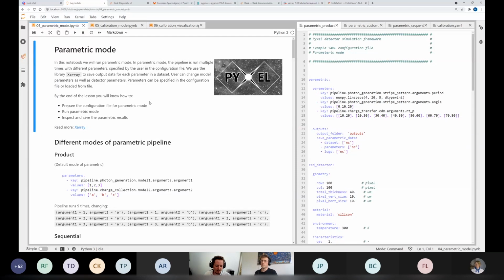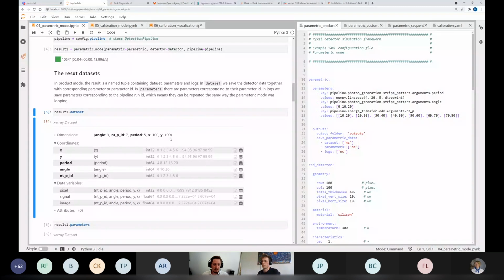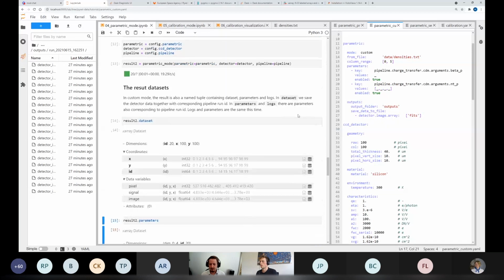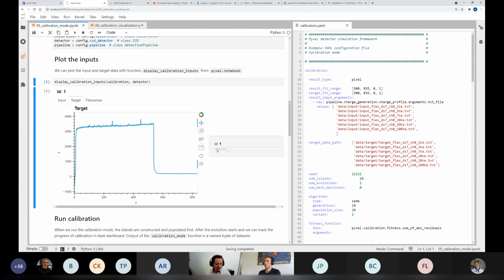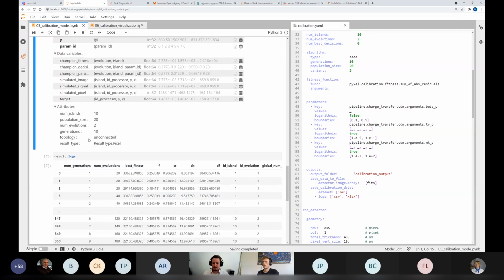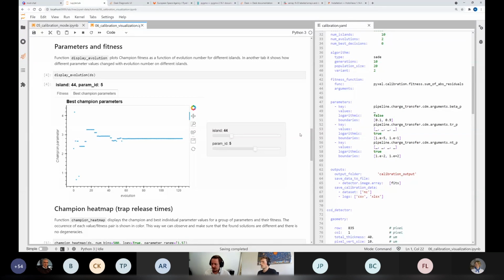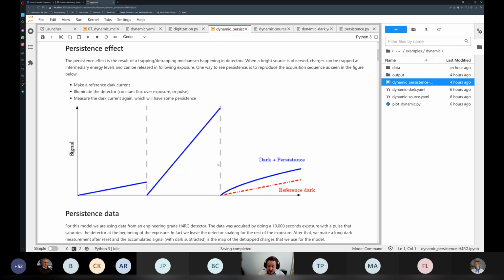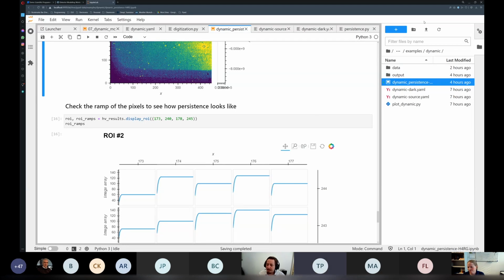DeMo 2021 Pyxel Tutorial Part 2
IMPORTANT: In the tutorial we were using now outdated version 0.10 of Pyxel. Some features might have changed since then.

Chapters:
00:00 Parametric mode
29:58 Calibration mode
57:33 Dynamic mode

About the tutorial:
In the second Pyxel tutorial session we take a deeper look into the three advanced modes of using Pyxel through different Jupyter notebook examples. The three modes are: parametric for running the pipeline multiple times looping over a range of parameters, dynamic for simulating time-dependent effects, and calibration for optimizing models or detector parameters to fit target data sets.

About Pyxel:
Pyxel is a novel python tool for end-to-end detection chain simulation i.e. from detector optical effects to readout electronics effects. It is an easy-to-use framework to host and pipeline any detector effect model. It is suited for simulating both Charge-Coupled Devices, CMOS Image Sensors and Mercury Cadmium Telluride hybridized arrays. It is conceived as a collaborative tool to promote reusability, knowledge transfer, and reliability in the instrumentation community. We will provide a demonstration of Pyxel’s basic principles, describe newly added capabilities and the main models already implemented, and give examples of more advanced applications.

About DeMo workshop:
The Detector Modelling workshop aimed to bring together the community of scientists and engineers who are interested in modelling of detector effects for astronomy. The workshop was held online on 14th-16th June 2021.
The workshop was organised by the Pyxel detector simulation framework developers based at ESO and ESA. The days were organised around blocks of  contributed talks from the community covering a range of topics related to detector modelling as well as tutorial sections on using Pyxel.